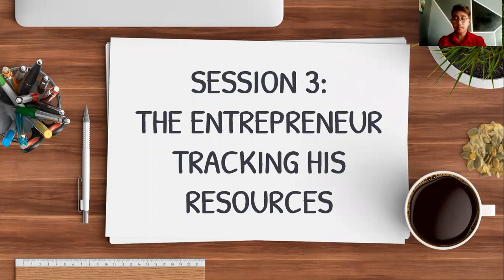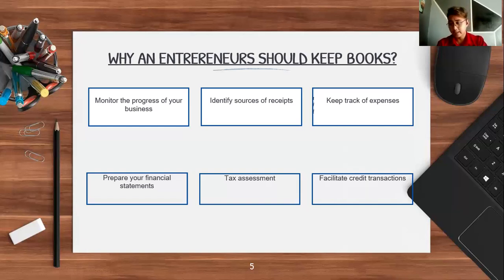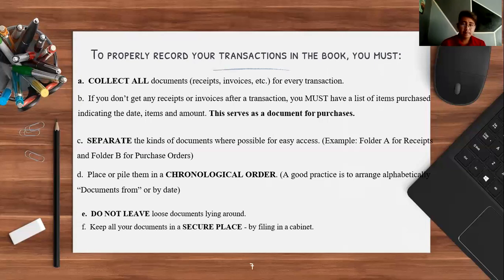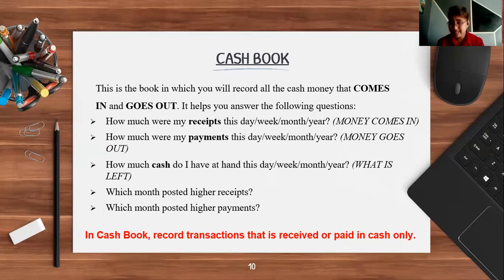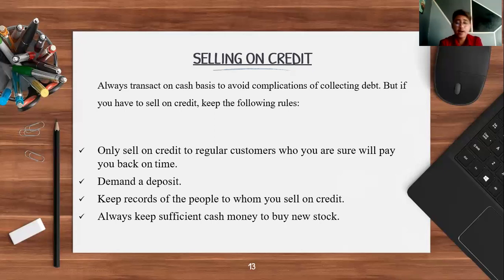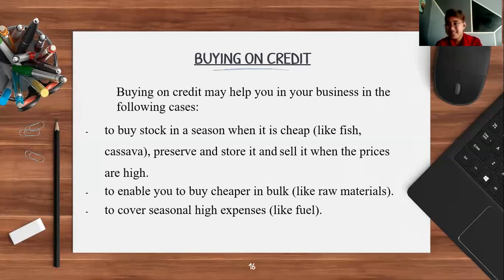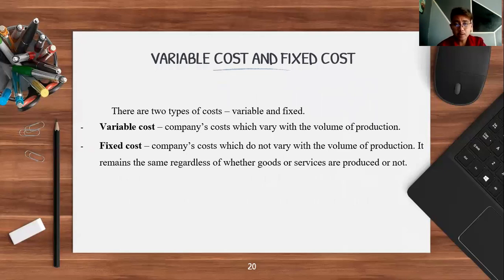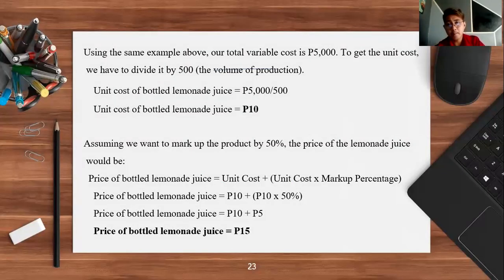THE ENTREPRENEUR TRACKING HIS RESOURCES